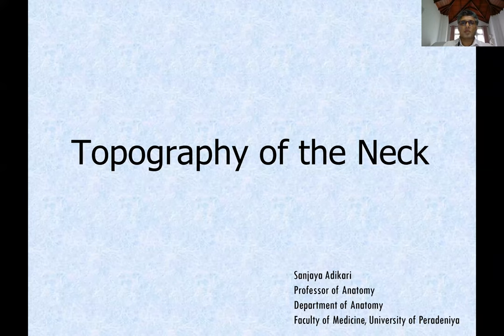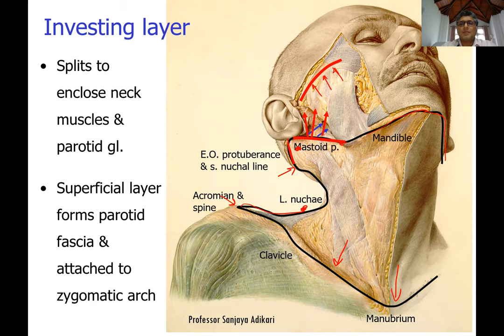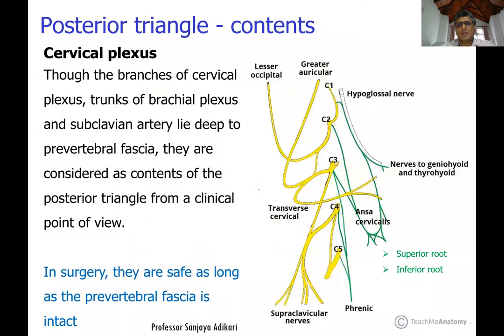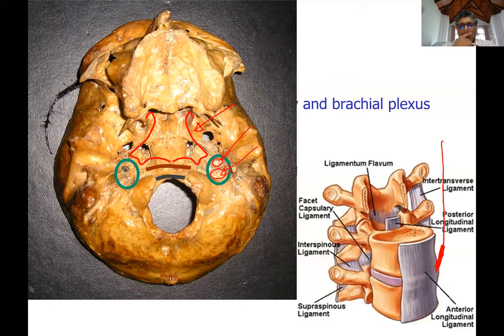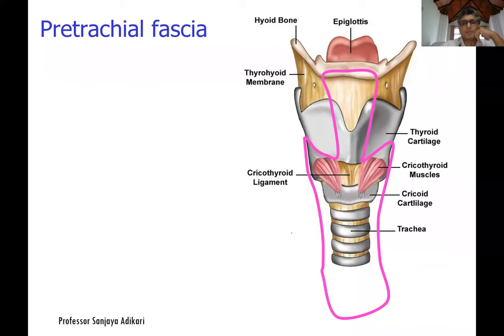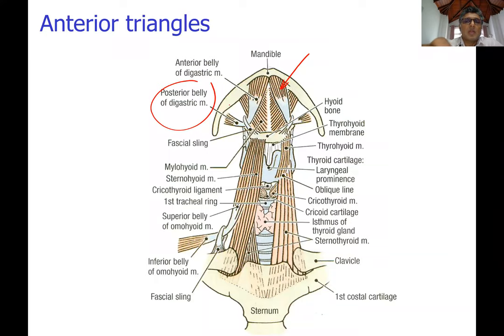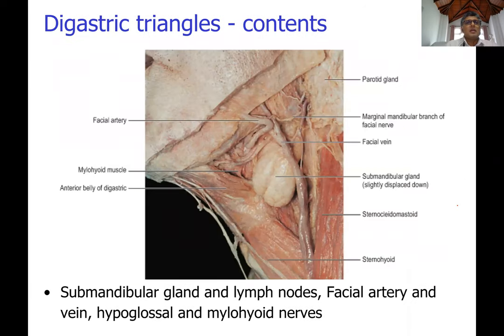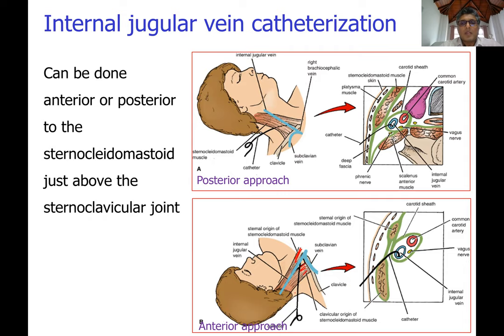Topography of the neck